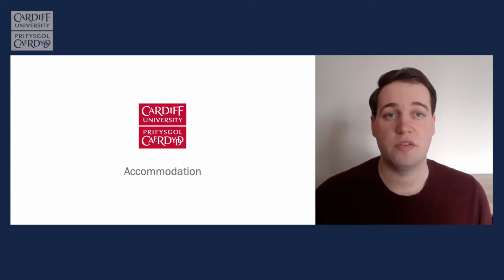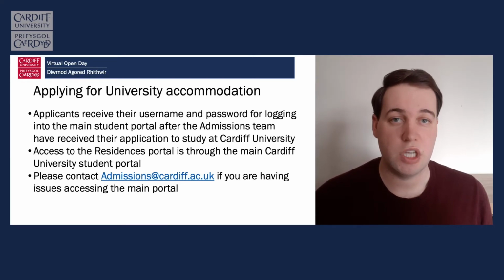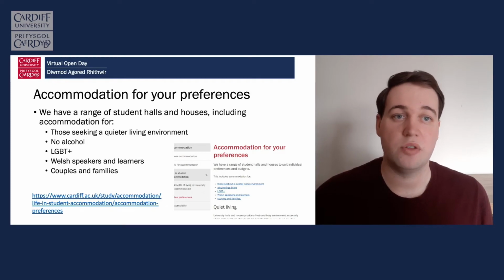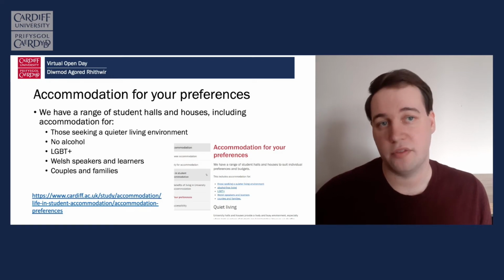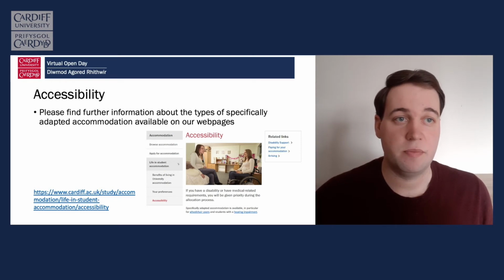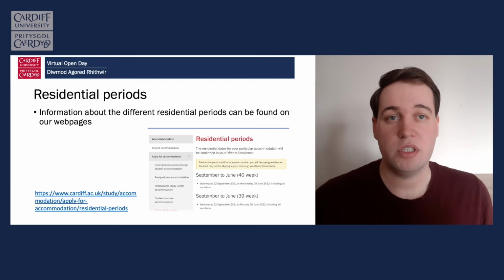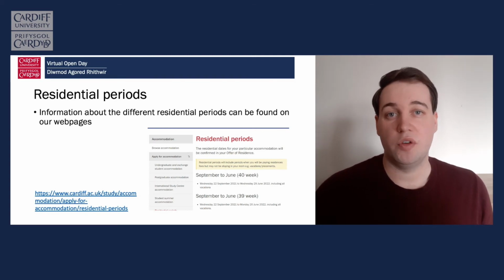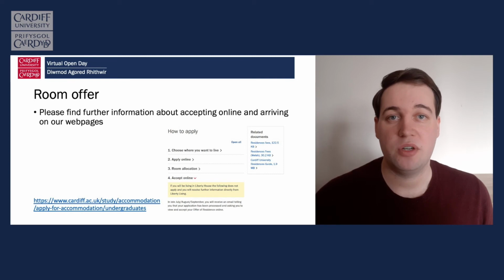Open Day: Accommodation at Cardiff University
This short presentation covers all the key information you need to make an application for student accommodation at Cardiff University.

With regards to current circumstances we are constantly reviewing sector and government guidelines and will make any changes to our residences processes in line with these as necessary and update our information to reflect this.